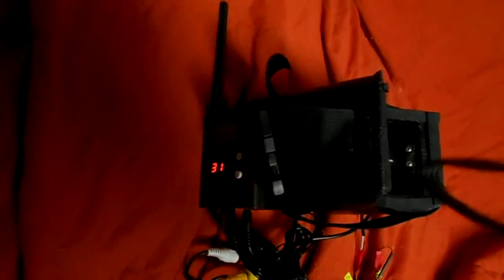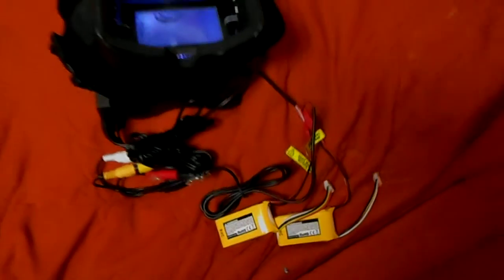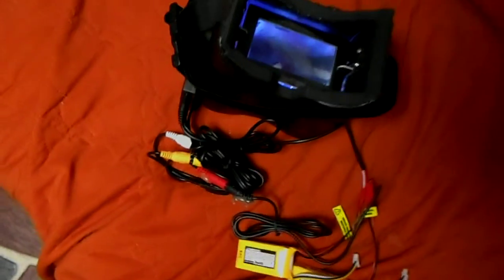HobbyKing Quanum FPV Headset Kit Working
I finally got the batteries and plugged them in. Nothing. At first I just had a dead black screen. Then I jiggled some wires and unplugged and re-plugged them back in and it came on. I thought for a minute that I was going to have to file another return/refund procedure. Thank Murphy that it actually worked.